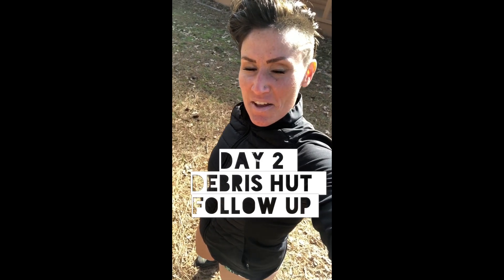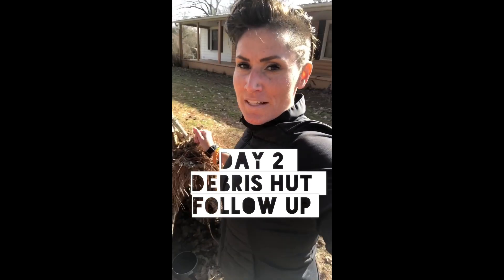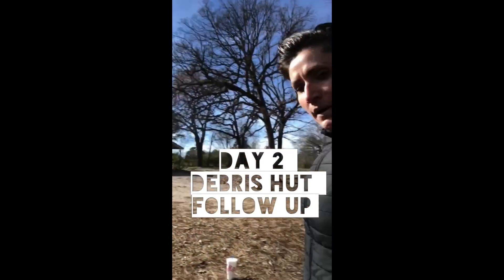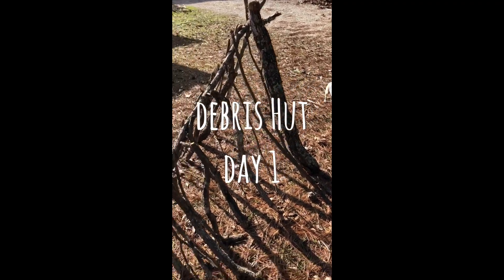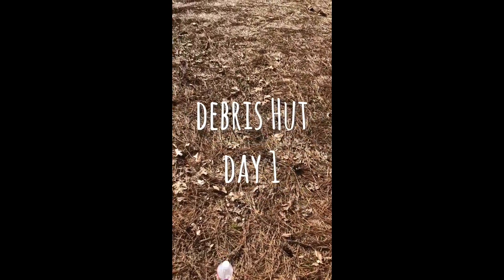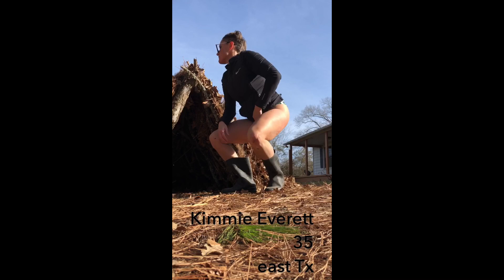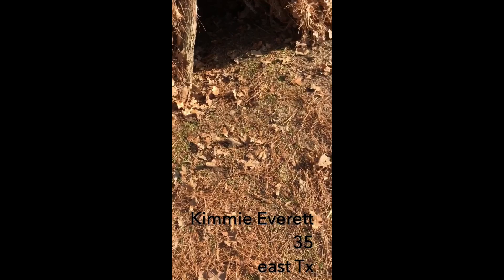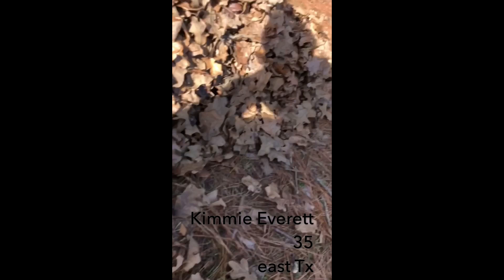Naked / Afraid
Debris Shelter